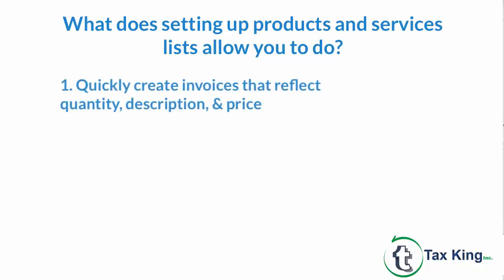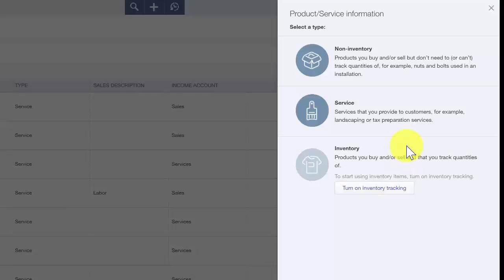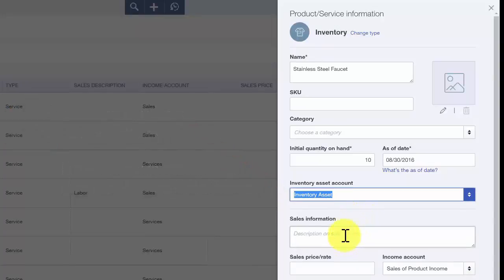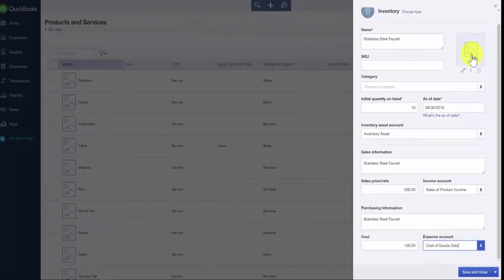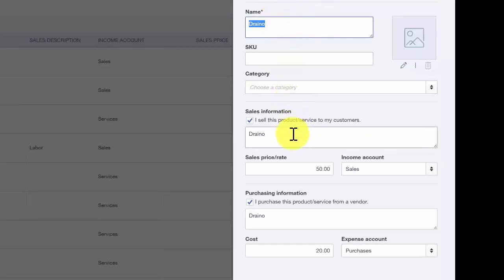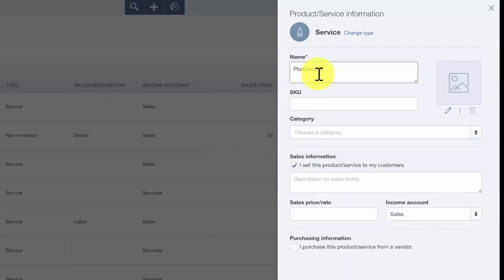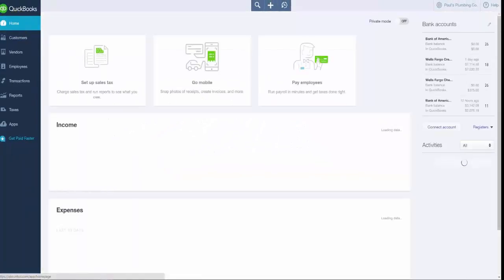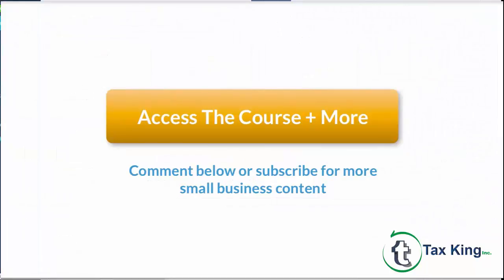How To Set Up the Products and Services List In Quickbooks Online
Welcome to Tax King Inc. and now you are watching QuickBooks Online instructional class! In this lesson, you will cover How to set Up the Products and Services List in QuickBooks Online. In the event that you don't compose your data, it can be scattered wherever even a consistent stick board can look muddled, yet in the event that you isolate it out into various subjects or classifications it's significantly less messy.